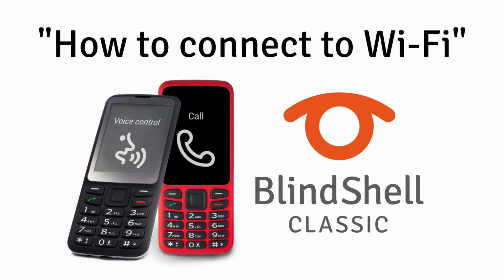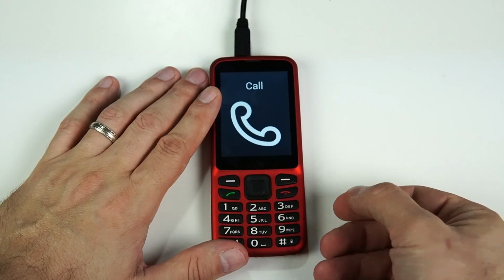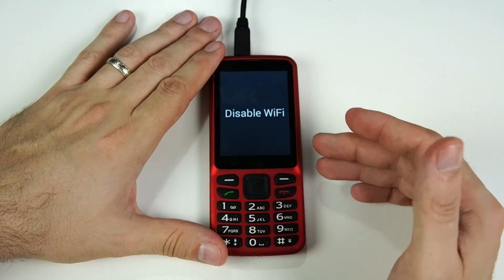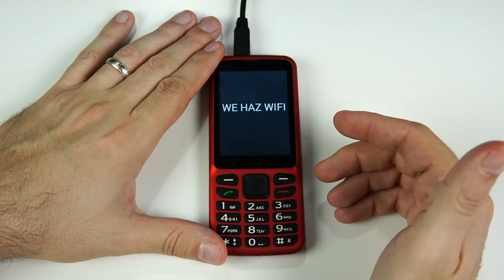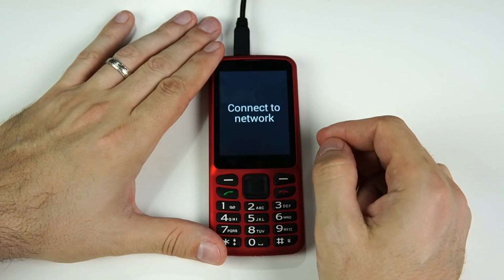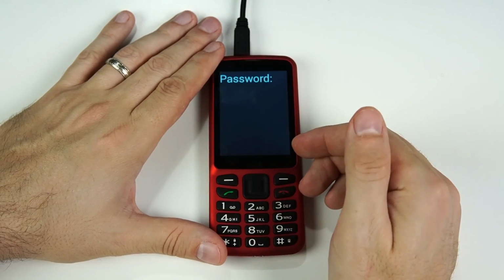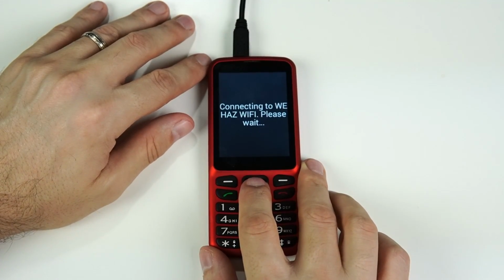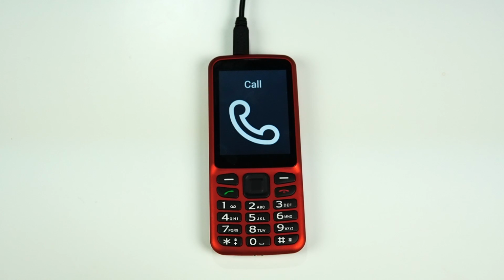How To Connect To Wi-Fi - BlindShell Classic Tutorials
In this video we talk about how to connect to Wi-Fi on the BlindShell Classic mobile phone.